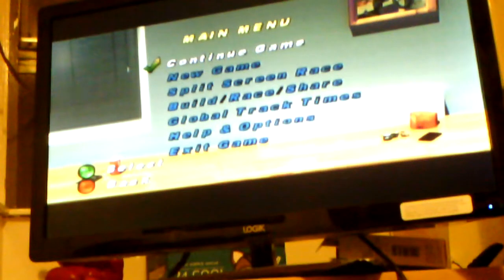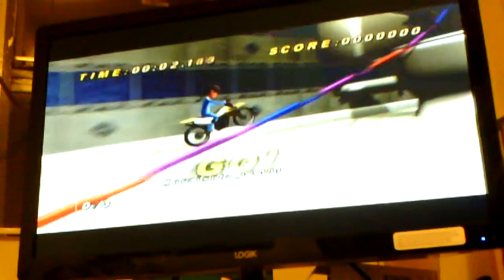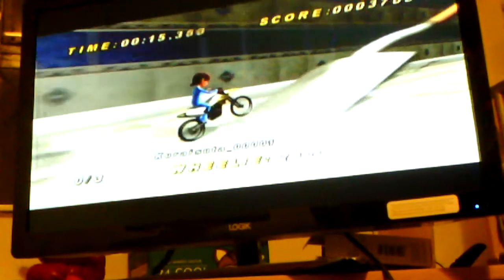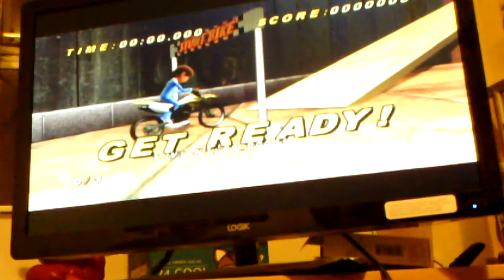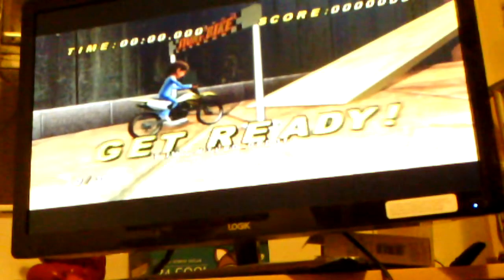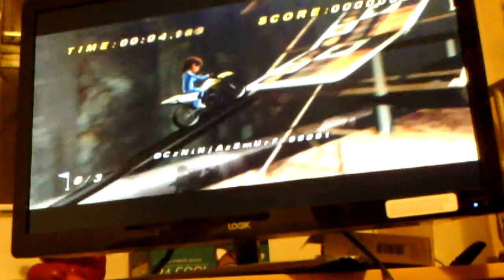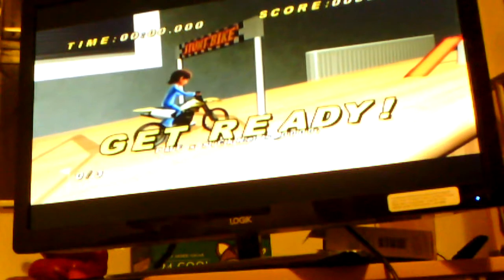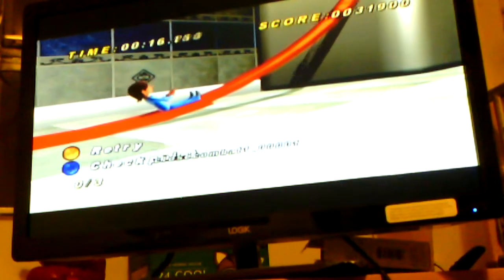toy stunt bike (nut shot)